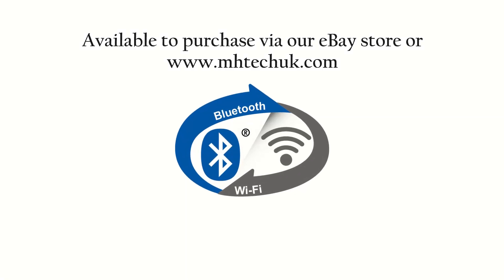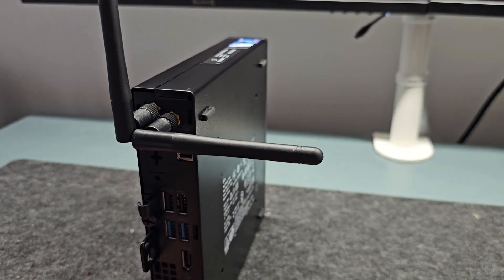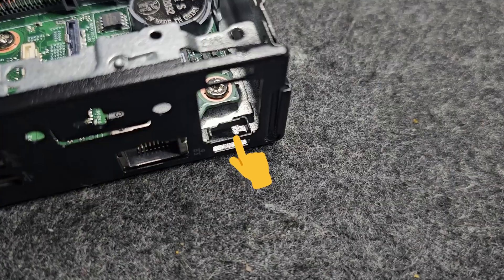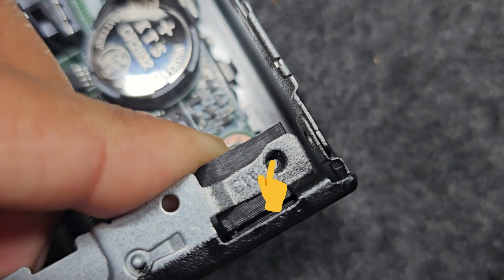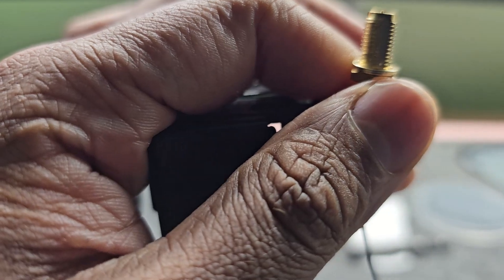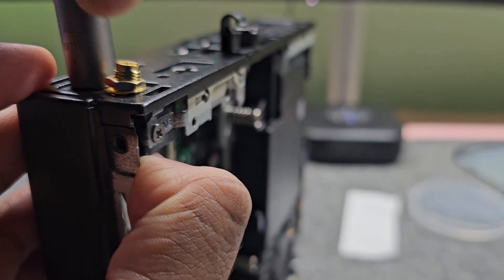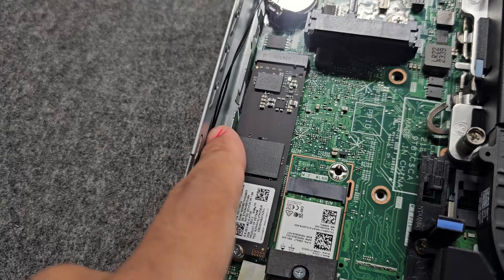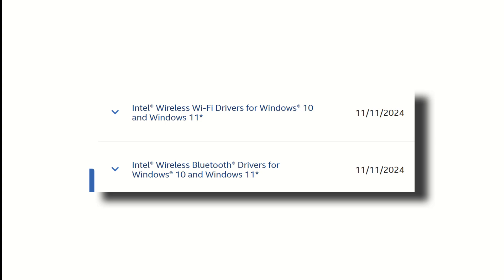Install WiFi and Bluetooth on Dell Optiplex Micro 3000 5000 7000 7010 and 7020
This is a tutorial video on WiFi and Bluetooth installation for Dell OptiPlex Micro Form Factor PCs.

Make your Dell Micro PC wireless.  Learn how to turn your 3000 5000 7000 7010 and 7020 Micro machine WiFi and Bluetooth compatible.

3000, 5000 and 7000 Micro:

7010 and 7010 Plus Micro:

7020 and 7020 Plus Micro: